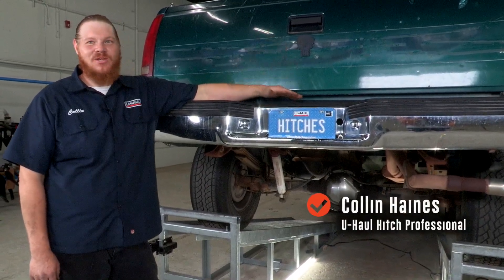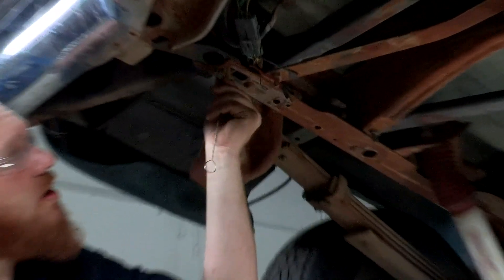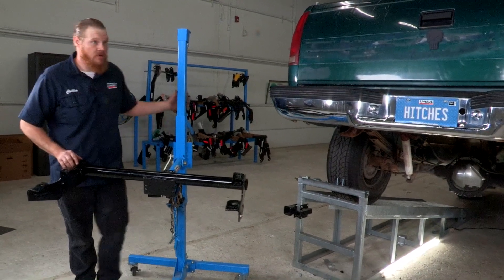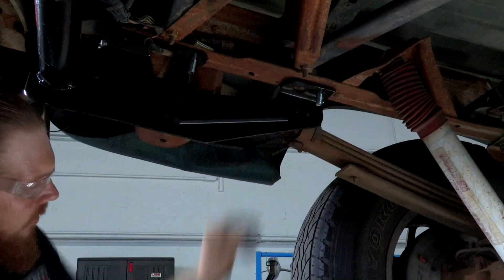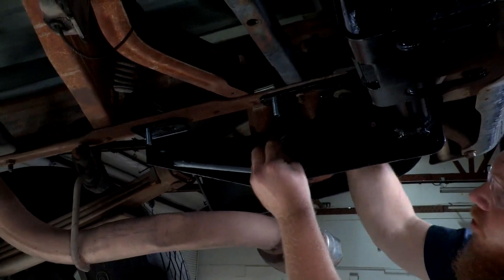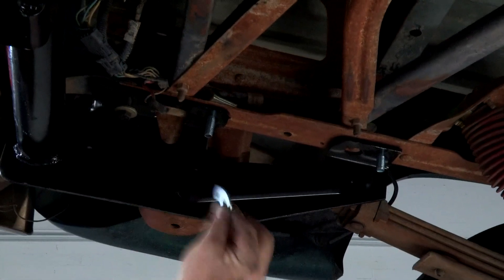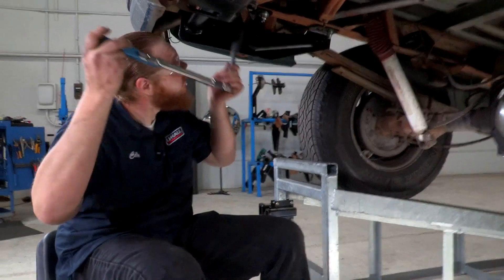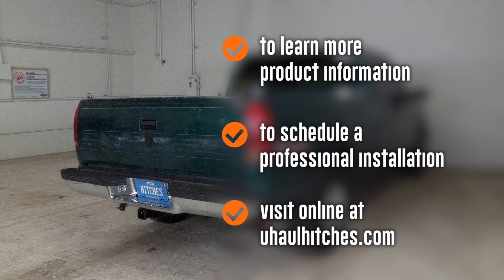1992 Chevrolet Truck Trailer Hitch Installation (includes 1500, 2500, 3500 models)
This video covers the trailer hitch installation for U-Haul hitch 78133 on a 1992 Chevrolet Truck (For 1500, 2500, 3500 models). Learn how to install your receiver on your 1992 Chevrolet Truck from a U-Haul installation professional. With a few tools and our step-by-step instructions, you can complete the installation of U-Haul hitch 78133.

To purchase this trailer hitch and other towing accessories for your 1992 Chevrolet Truck,

0:00 Intro
0:15 Tool list
0:22 Clean weld nuts
1:19 Raise hitch into place
1:49 Install hardware
4:09 Torque bolts
4:35 Hitch details and measurements